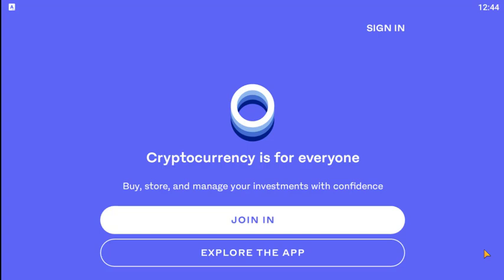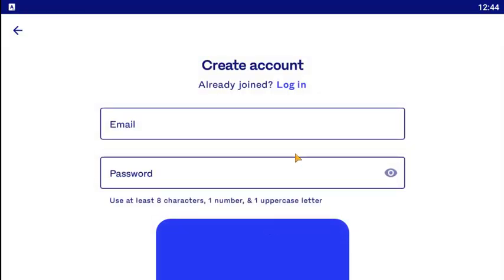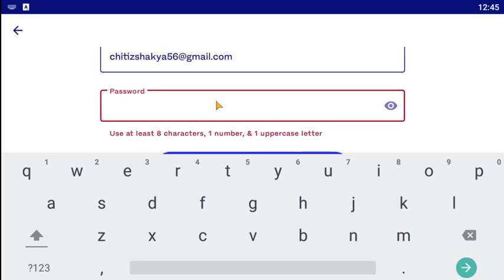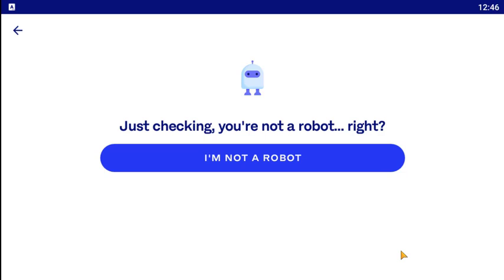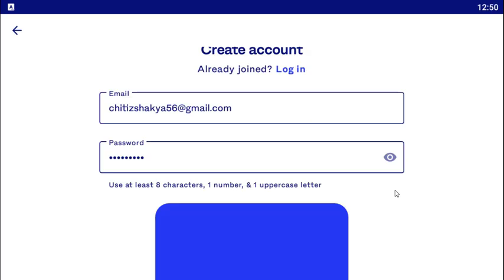How to Open/Create Luno Account 2022? Luno Account Signup & Registration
Confused about How to Sign-Up Luno Account. This video walks you through the step-by-step process of How to Sign-Up Luno Account. Watch the video till the end and learn the steps in detail on How to Sign-Up Luno Account. If you already have an account, you can simply click on login option and log in easily. After you verify yourself, you will successfully signed up your account for Luna.

I hope you found this video helpful; if so, please give us a thumbs up and don't forget to subscribe to our channel if you haven't already, and turn on the notifications bell so you don't miss videos like this.